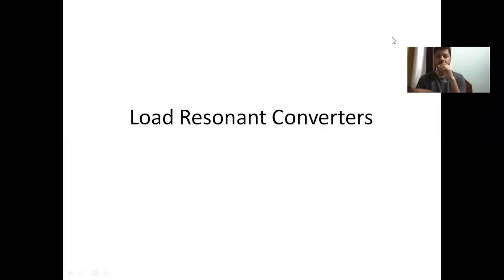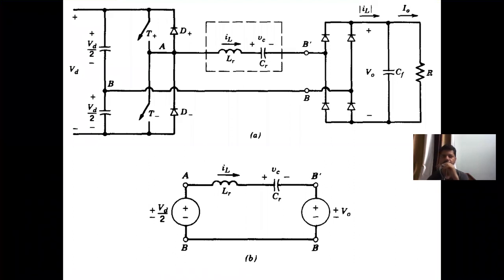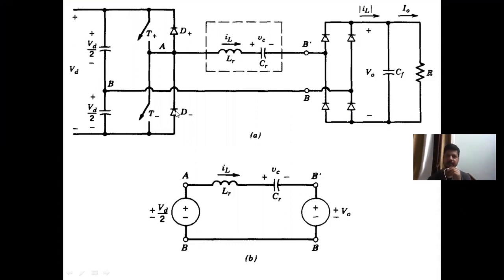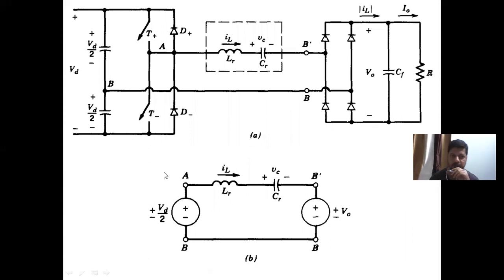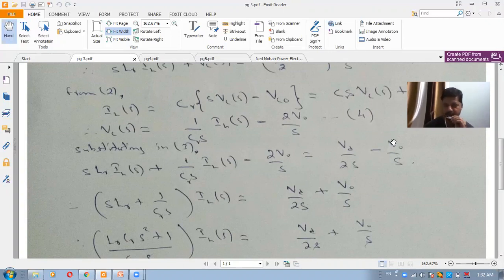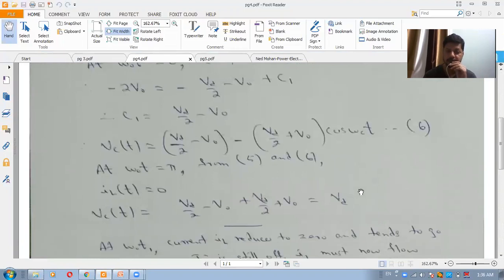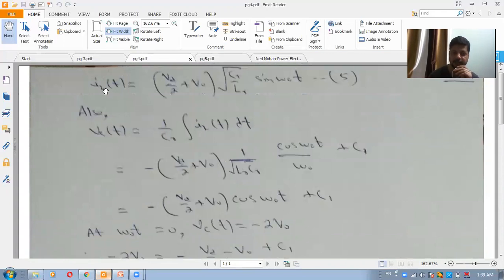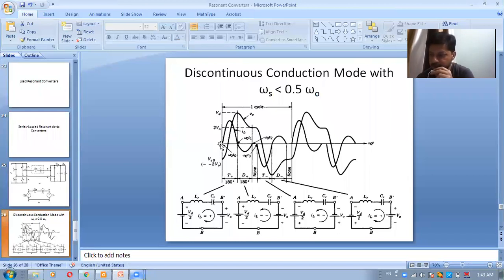Resonant Converters V4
Fourth Video Lecture on Resonant Converters